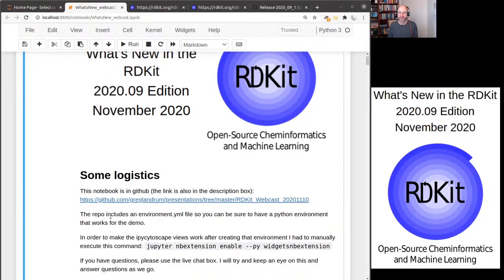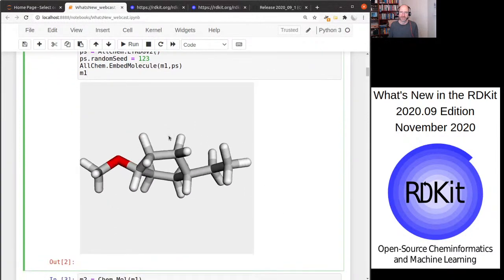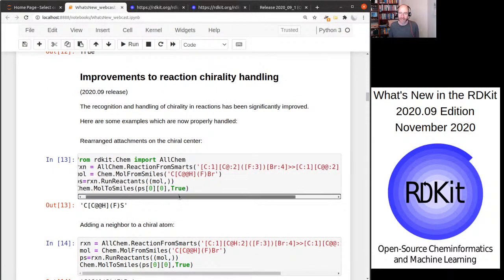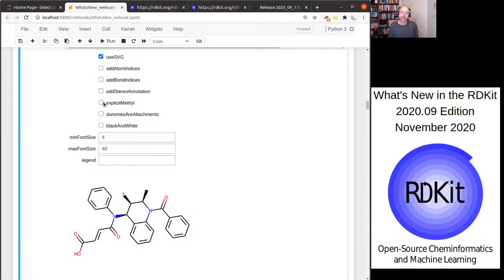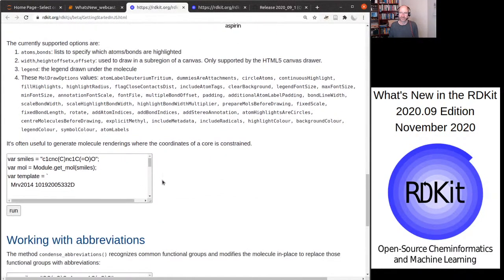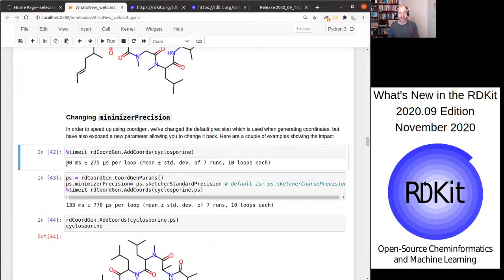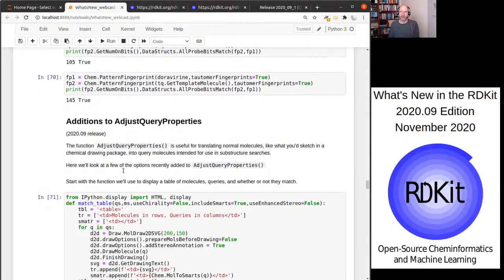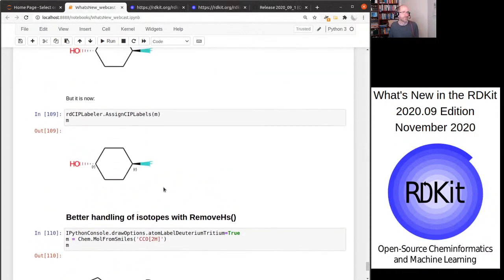What's new in the RDKit 2020.09 (afternoon)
In this stream I will demo and discuss some of the new features in the 2020.09 RDKit release. I'll also do Q&A along the way.

Since the RDKit community is global, I'm doing this twice in the hope that one of the times will work for everyone who's interested in attending.